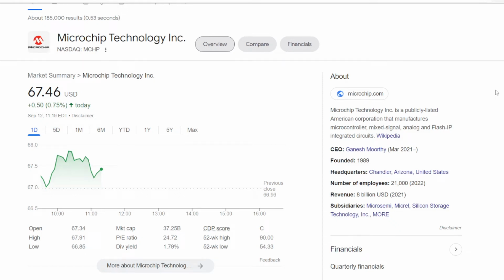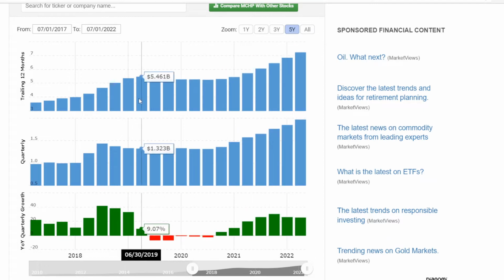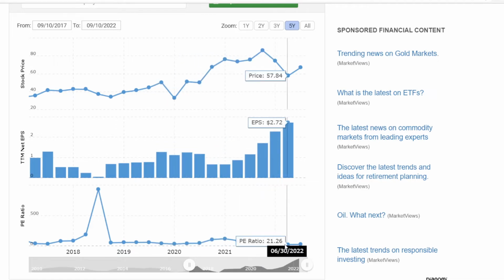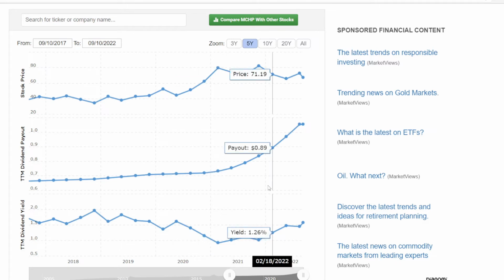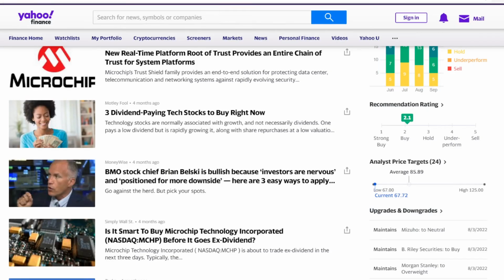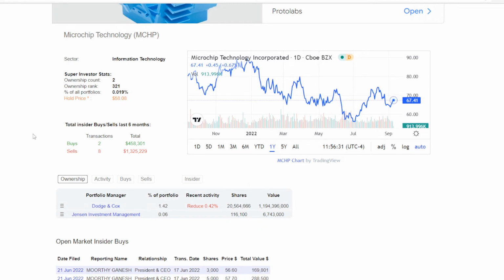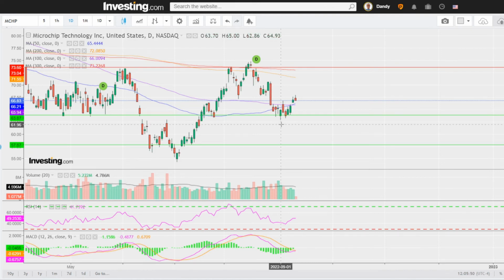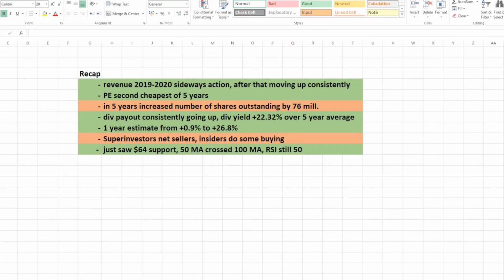MCHP stock analysis | Semiconductor stock to BUY | Microchip fundamental analysis | Is MCHP a BUY?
📌 In this video I have analyzed a stock from the semiconductor industry: Microchip Technology (MCHP). First we will take a look into financials and fundamental ratios. Then we check analyst expectations and what superinvestors are doing with their holdings in it. After that we turn attention to the technicals of the price chart. And lastly make a quick recap of everything that we found.

📼 Video contents:
00:00 MCHP
01:06 Revenue
02:09 PE ratio
03:44 Shares outstanding
04:36 Dividend payout
05:56 Dividend investing watchlist
07:04 Analysts expectations
08:00 Superinvestors and insiders
09:14 Technical analysis
11:18 Recap
12:50 MCHP buy/sell
13:04 Membership, video suggestions